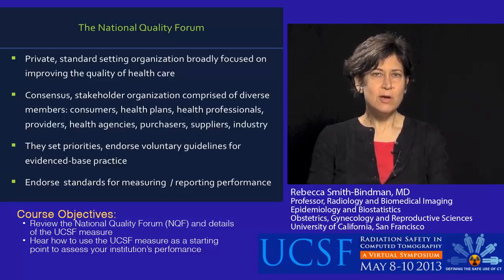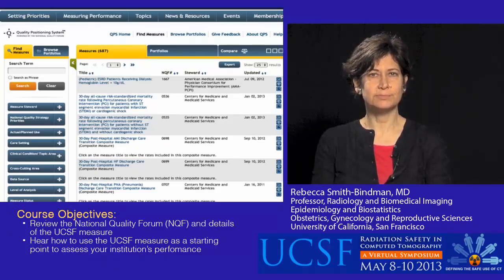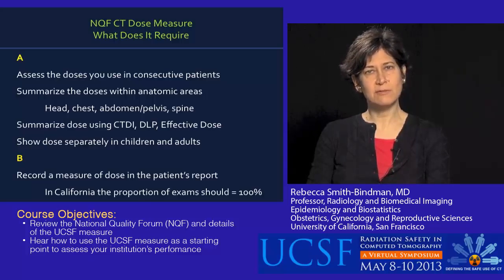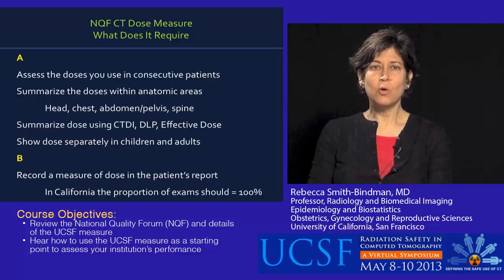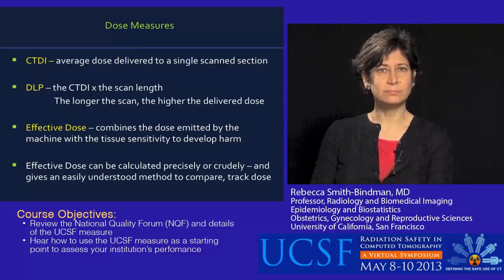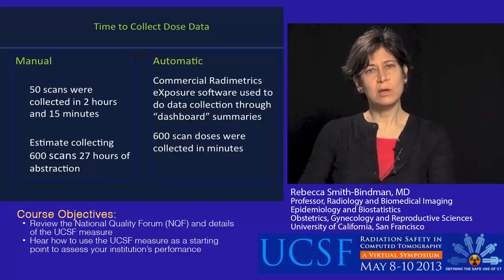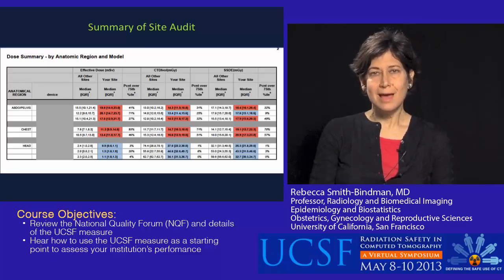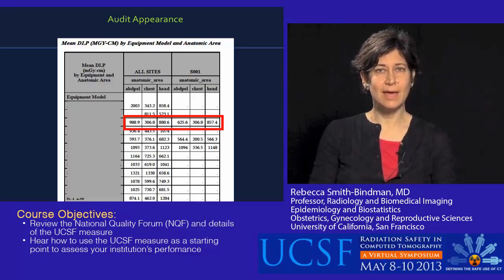The National Quality Forum UCSF CT Radiation Dose Measure: How to Use It to Assess Performance